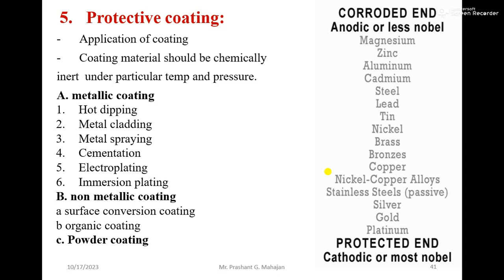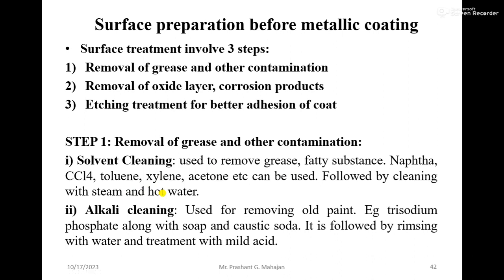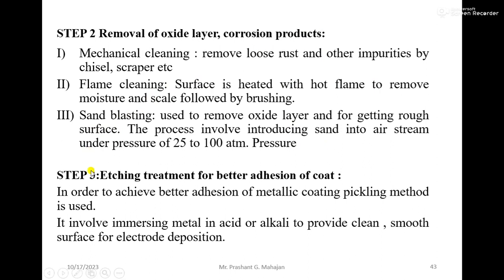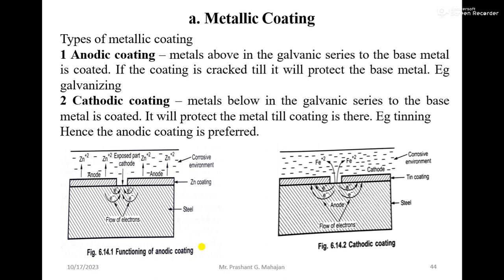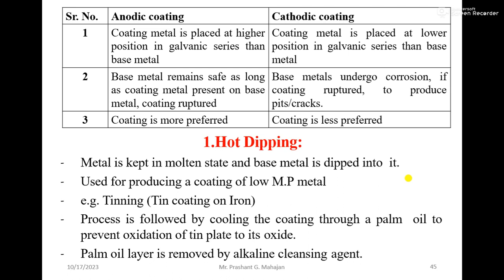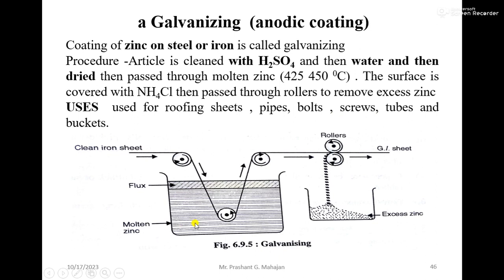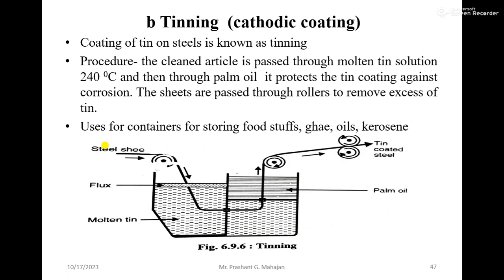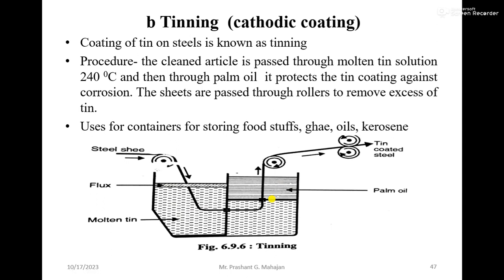Lecture 5 Methods of corrosion control Hot Dipping